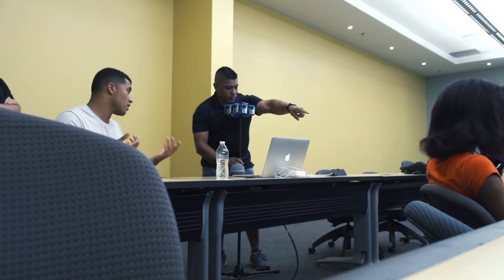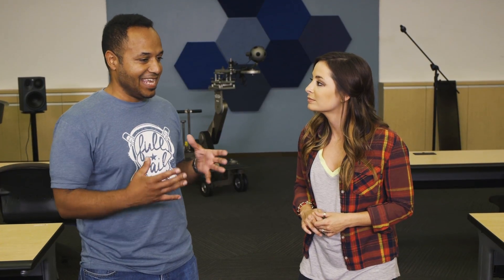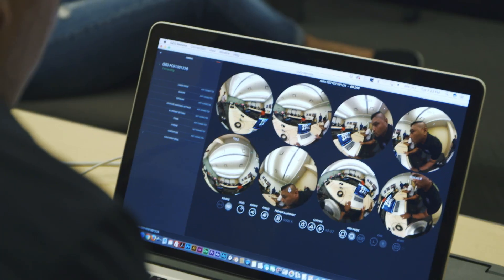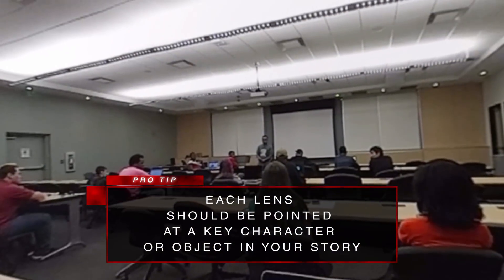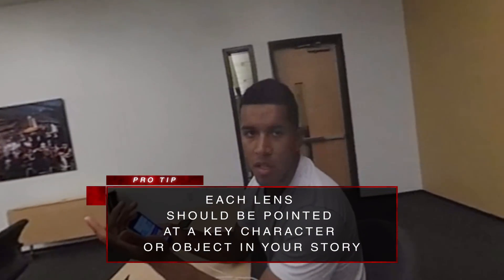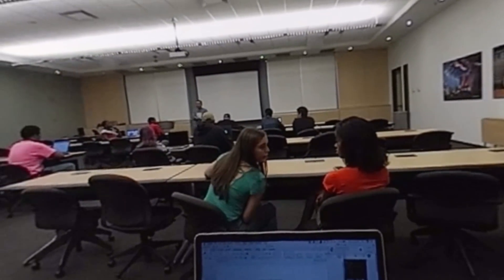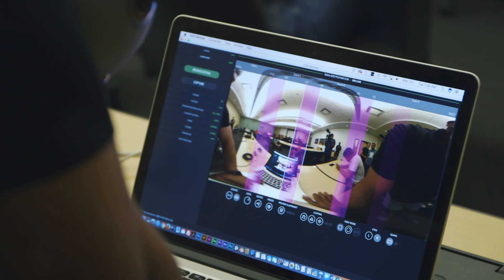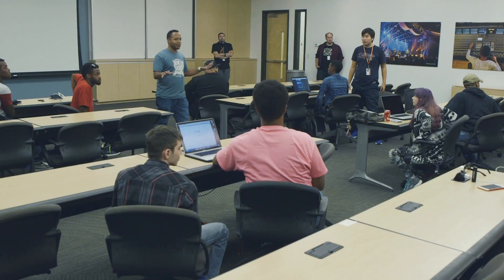How To: VR Directing Techniques | Full Sail University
Creating compelling stories with the use of VR technology can present a unique set of challenges, including adjusting traditional film directing techniques. As a director of a 360 video, you have to take into consideration the concept that the viewer has the freedom to continuously adjust the camera view, and therefore you have to ensure the viewer doesn’t miss key elements in the story.

In this how to video, you will learn tips and tricks on how to direct a 360 video. We spoke with Full Sail instructor and industry expert Fahad Vania about the main differences between traditional film directing and directing for a 360 video. He shares that storytelling in VR requires filmmakers to think in 360 versus a ‘forced perspective’ frame you would find in traditional films. To help coax the viewer into turning their view a certain way to catch important story elements, Fahad suggests using sound cues to organically direct the attention of the audience. As a director, you can also use visual cues from actors, lighting, or objects to help with storytelling.

Fahad also discusses working with talent on a 360 video, including blocking while keeping in mind that cutting in VR must be motivated by action. Longer takes mean longer hours on set, so remember to plan more time for blocking and rehearsal with talent to ensue seamless takes.

As suggested by the name, 360 cameras capture everything around them and therefore it can be challenging to hide the elements of a film set that shouldn’t make it on screen such as lighting, wires, and the crew. To combat this challenge, you can plan to use practical elements and be creative with hiding equipment.

Follow along as we give you more tips on how to make the most out of your VR storytelling.